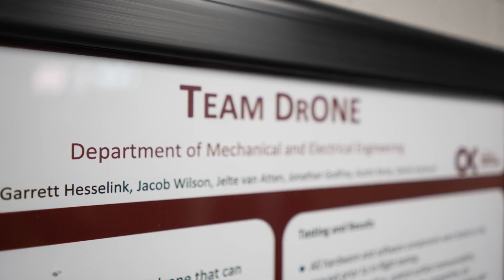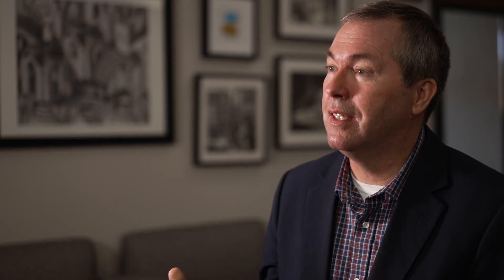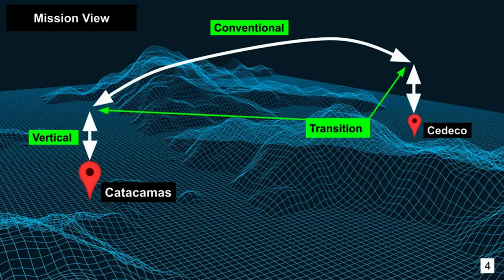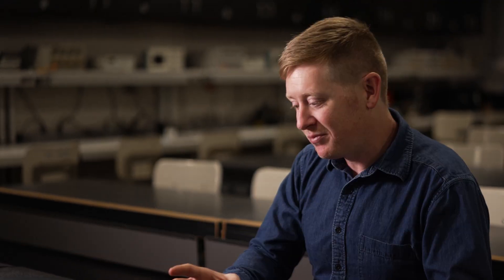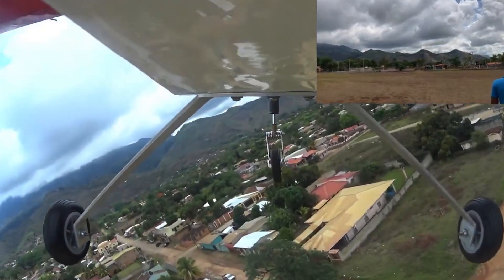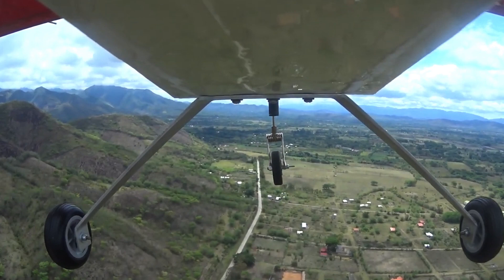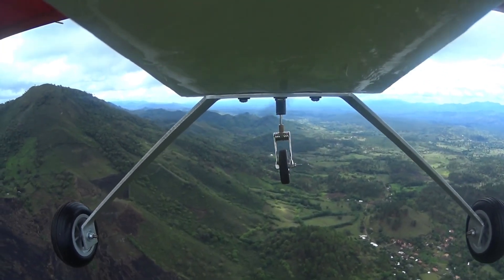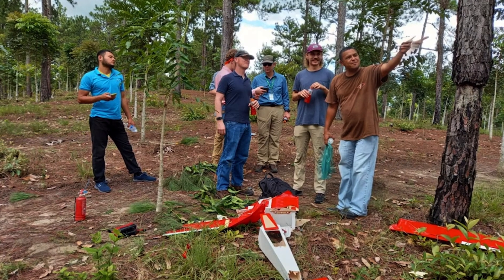Engineering Students | Your Story. God's Purpose.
Engineering Eagles soaring to new heights! Watch how our OC Engineering students designed, built, and tested a drone to deliver medical supplies and make a life-saving impact in Honduras. Our students are missional.
Oklahoma Christian University is a higher learning community transforming lives for Christian faith, scholarship and service. Our university believes excellence in education demands forward thinking, nimble creativity and a yearning to serve others. We strive to achieve this through ambitious progress, having complex dialogue, listening to uncommon stories, and watching you answer extraordinary callings. Your Story. God's Purpose.